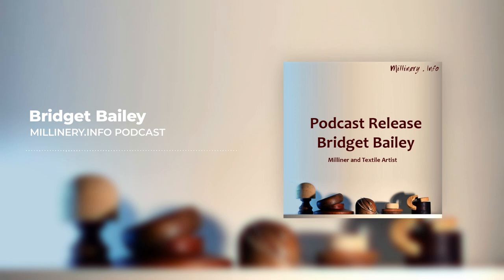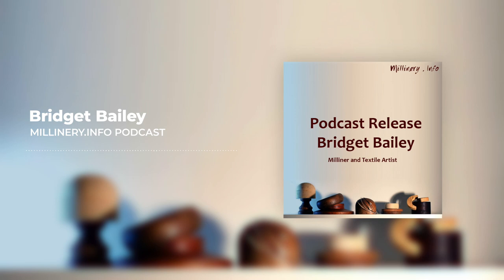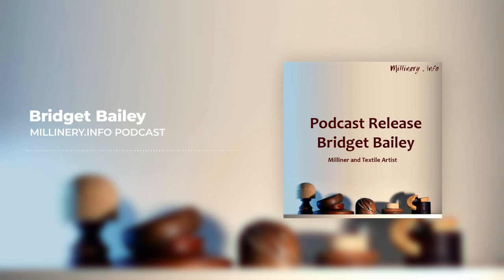Bridget Bailey - Millinery.Info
Bridget Bailey is a milliner and textile artist based at the Clockwork studios in London.  Bridget's work explores the natural world through exploration with textile and millinery techniques to maker her pieces.

Training in textiles at Farnham Bridget went on to explore millinery as a medium.  Bridget is known her one-off pieces that extend the mind as to what materials and techniques can be used to create a piece of art.  Working in her London studio surrounded by dyes and materials Bridget works to make one-off pieces for exhibitions and commissions.

Bridget will have work on display at the Made London Marylebone The Design and Craft Fair from 18th to the 21st Oct open 10.30am – 5.00pm each day.

Made London Marylebone is an annual contemporary craft and design fair where the very best of national and international designer-makers present and sell their work to the public. Over 120 exhibitors across all media showcase their original, unique and exceptional work to the capital. The event is held at One Marylebone, 1 Marylebone Rd, London NW1 4AQ.

Thank you to our current supporters of Millinery.Info - The Essential Hat and Louise Macdonald Milliner

We hope you have enjoyed listening to this podcast today.  There a few ways in which you can support us to continue to bring milliners making content for milliners. The future of Millinery.Info looks to continue to provide quality industry relevant information and discussions.

Your support helps bring more content of this quality.  We are working towards growing a larger international coverage through images of millinery events and podcast interviews with leaders within the industry.